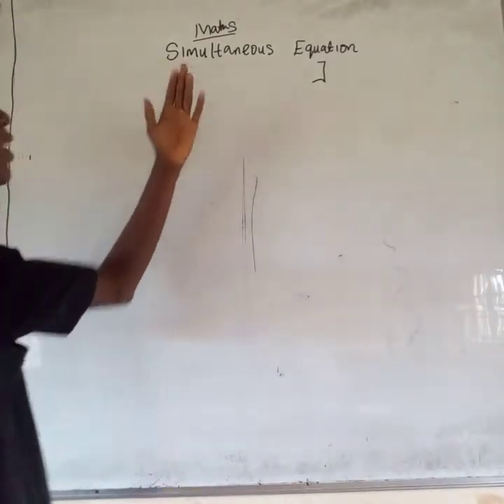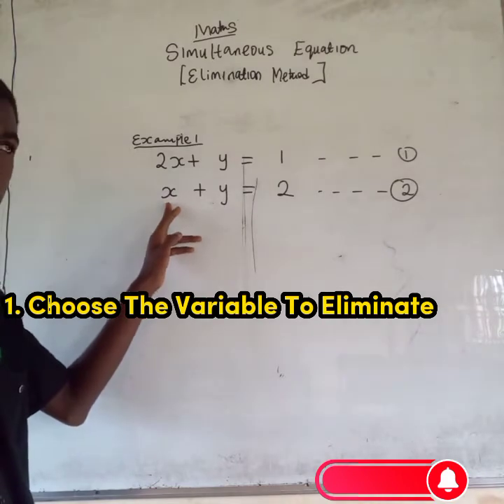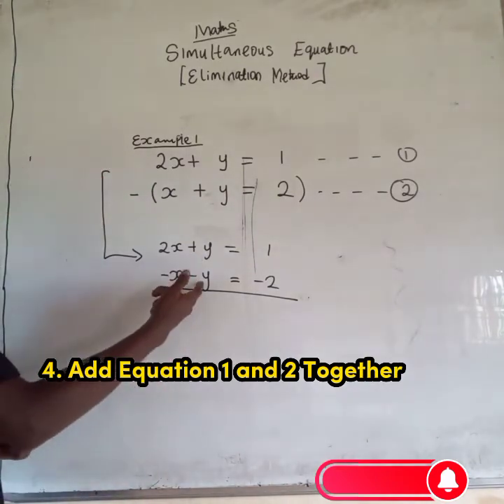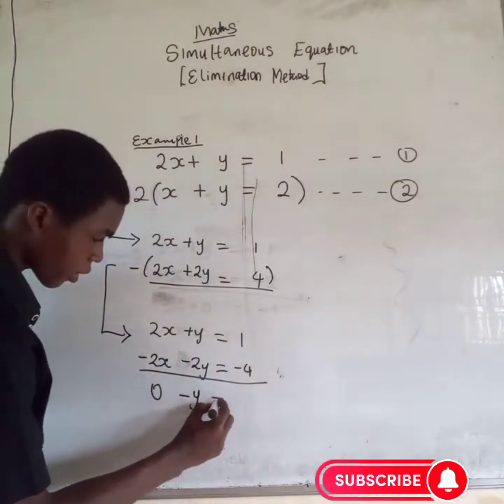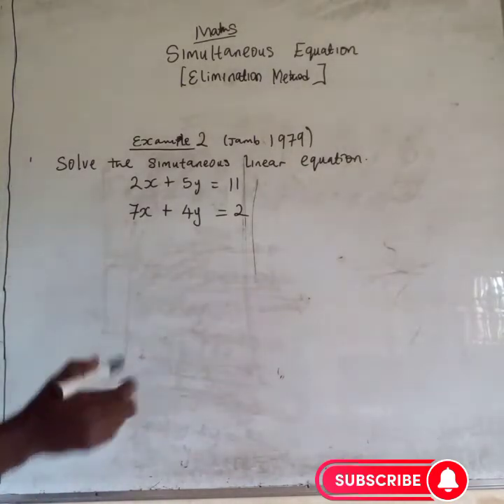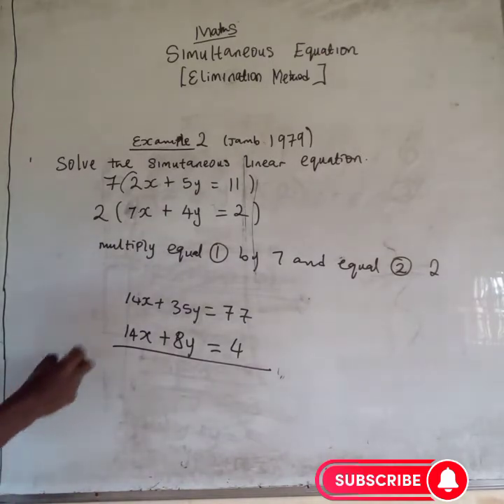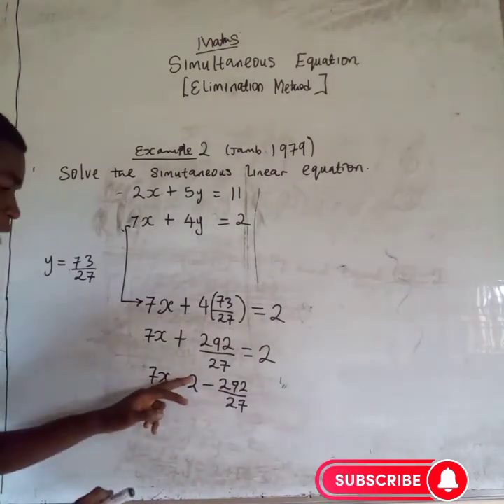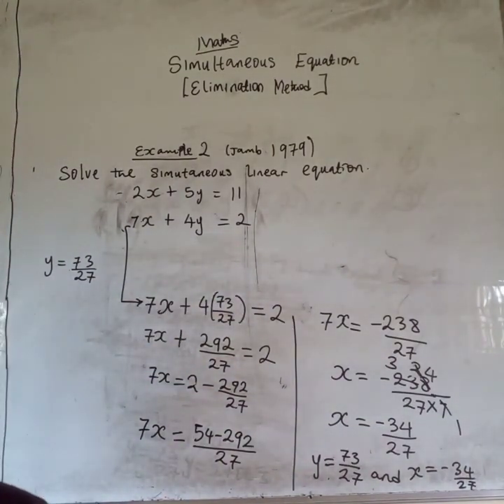Simultaneous Equations Elimination Method ~Jamb lecture Series (post ume,Waec,Neco, GCSES,JEE)